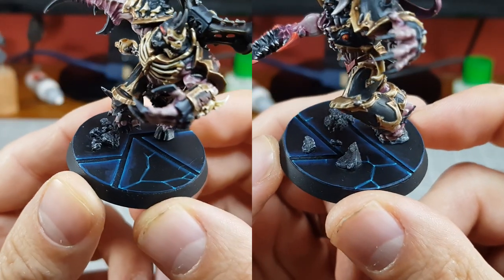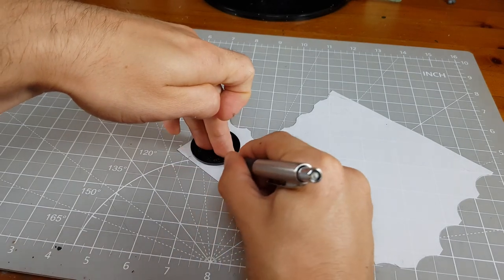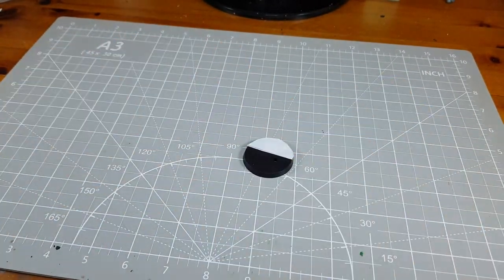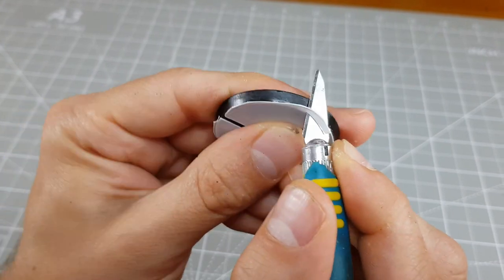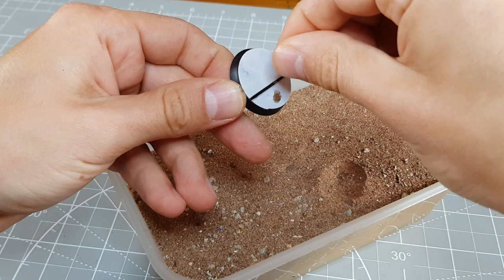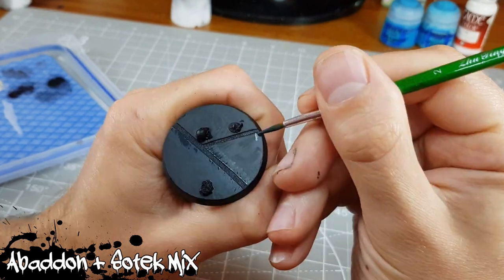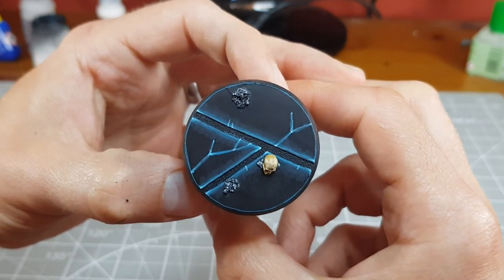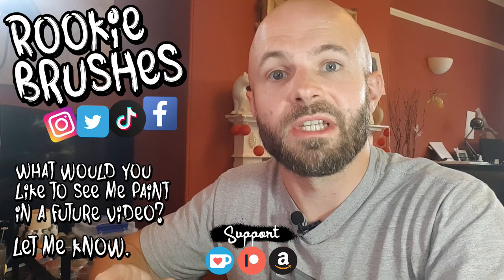How to Make Plasticard/Styrene Sheet Topped Bases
In this video, I will show you how I make my plasticard bases. This style of base is simple to make, but endlessly versatile.

Here is some related stuff you may be interested in...